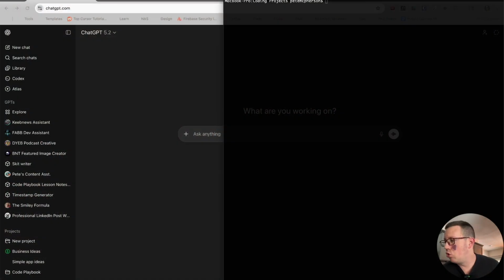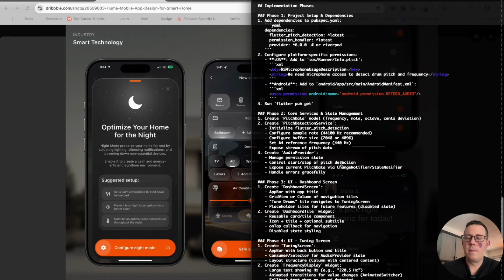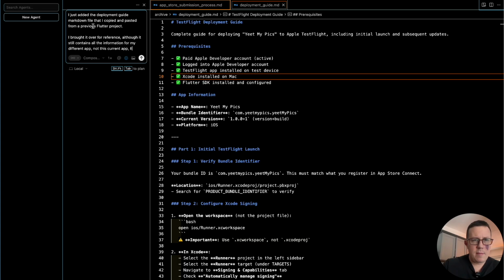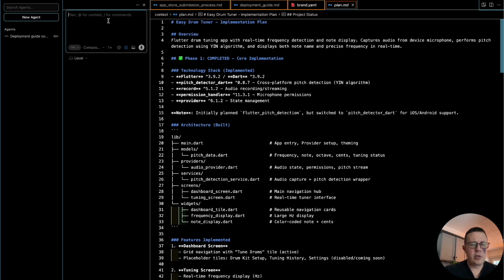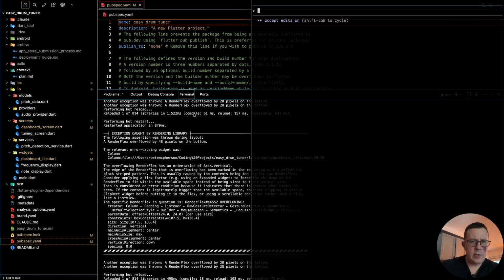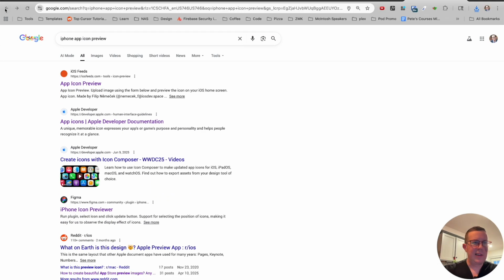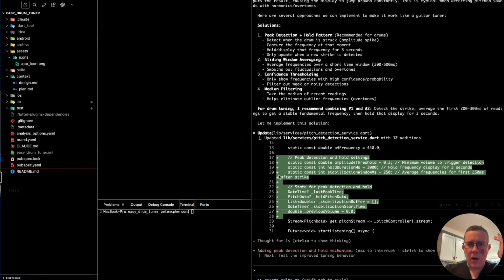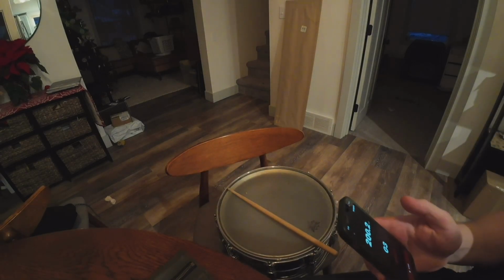Vibe coding a mobile app from scratch - Session #1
In this unedited work session, I use Cursor and Claude Code to create a brand new mobile app (Easy Drum Tuner) and start the core feature!

JUMP LINKS
0:00 Intro
1:07 Create Flutter project + basic setup
3:14 First flutter run on iPhone
6:03 Write plan.md + define screens/features
9:45 UI inspiration
12:34 Research pitch detection + audio libraries
14:12 Start core app implementation from plan
17:04 Pulling in drum tuning references
22:07 Clean up deployment/App Store docs for new app
26:08 Generate brand.yaml + decide color theme
32:21 Debug build errors + fix dependency versions
39:34 App running on phone + spot UI overflow issues
40:32 Fixing Flutter dashboard overflow layout errors
42:46 Generating and testing AI app icon
43:57 Debugging microphone permissions workflow
45:18 Rethinking permission prompts and app flow
46:22 Updating branding and dark red metal theme
49:10 Experimenting with AI logos and Sora designs
55:18 Setting up Flutter launcher icons and assets
58:39 First successful drum pitch detection test
1:00:27 Improving pitch detection stability and averaging
1:05:27 Implementing peak detection and hold logic
1:10:21 Tuning volume thresholds and auto-listening
1:15:17 Real-world drum testing and evaluating results
1:17:40 Wrapping up and next steps

🔨 SvelteKit
🔨 Firebase
🔨 Stripe
🔨 Claude Code

Asdf add hashtags

Affiliate links are used for each tool that we are an affiliate of, which means that if you click that link and subsequently make a purchase, we will earn a commission. You pay nothing extra; any commission we earn comes at no additional cost to you.